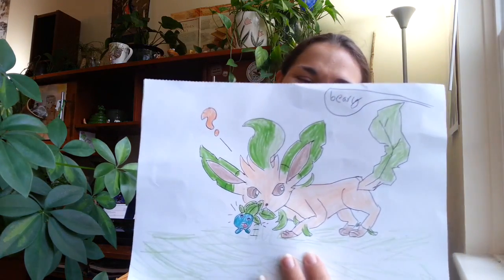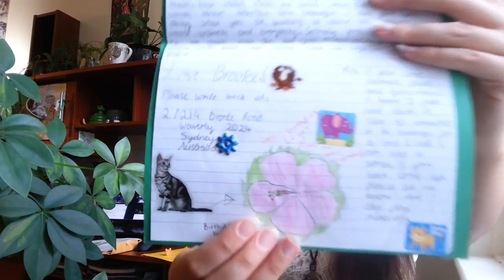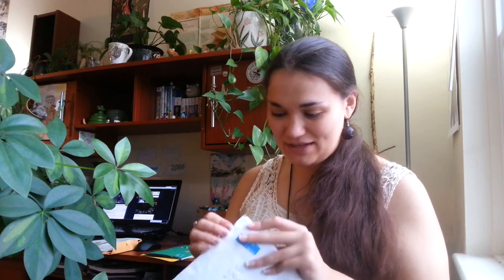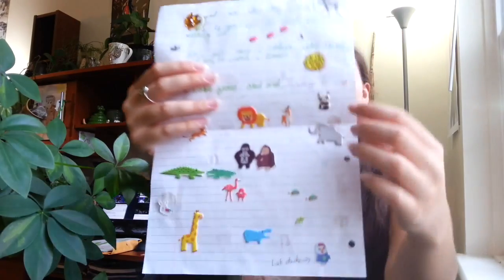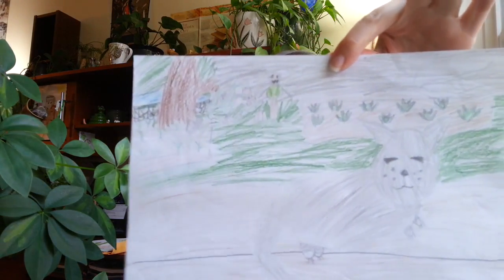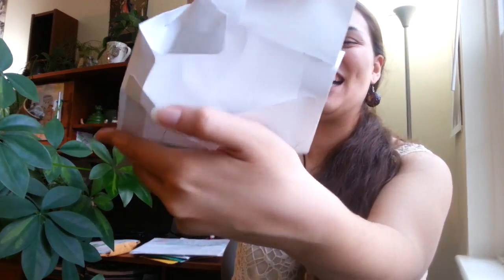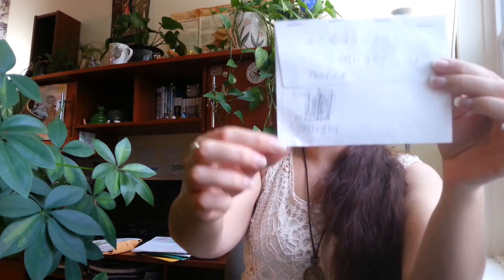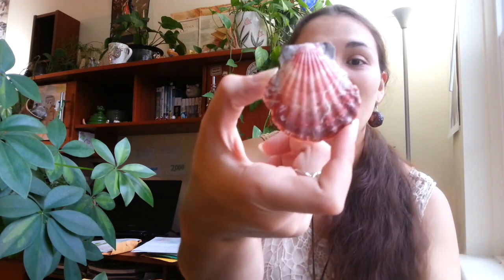April Snail Mail ~ Part Two!!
Finally! Thanks to the wonderful support of the community we're finally able to open up our very own mail box!! Yay!!

If you are interested in sending in any notes, letters, fan-art, or whatever you'd like to Seri you can now do so - and of course she has more than a few animal stickers and flower stationary prepared for return letters! ;D

Please address any mail to:

~~~ ON HOLD!! ~~~

Hurray! Thank you so much for the support everyone! Our community is growing so wonderfully, we've got so many more adventures ahead of us!